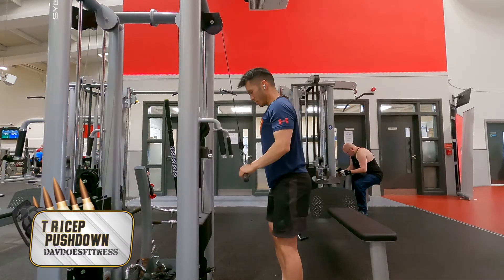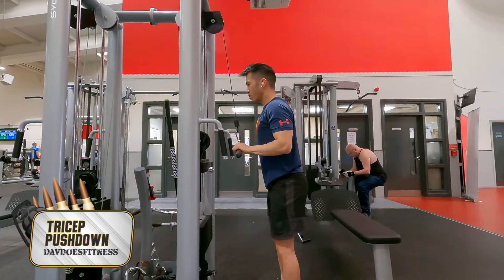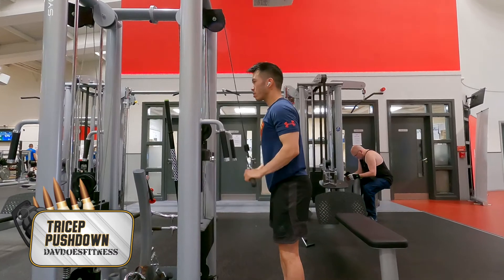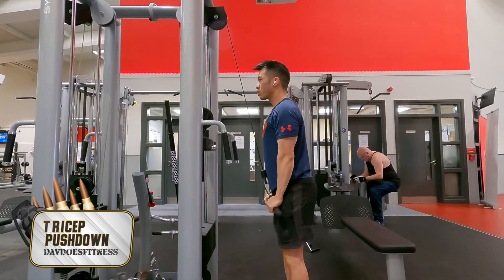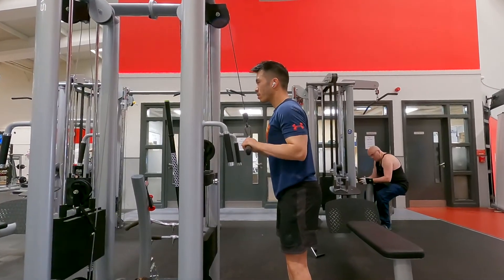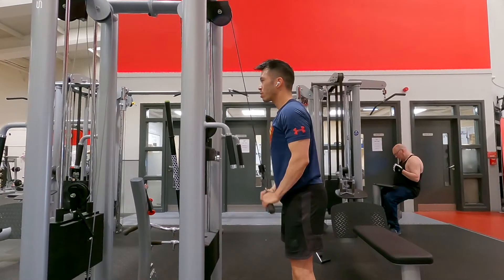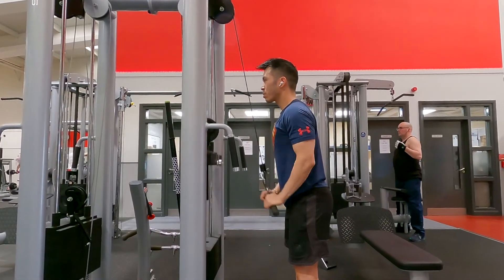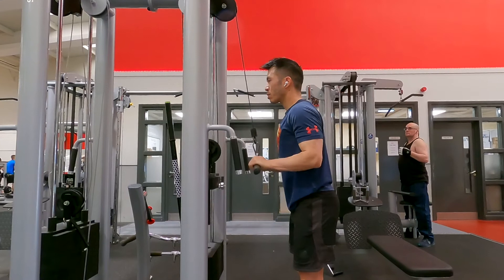Tricep Pushdown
Exercise demo for my online workout.